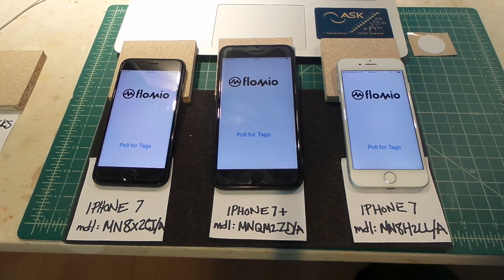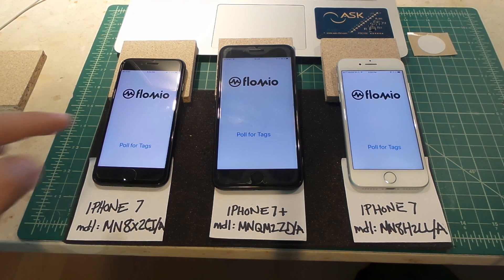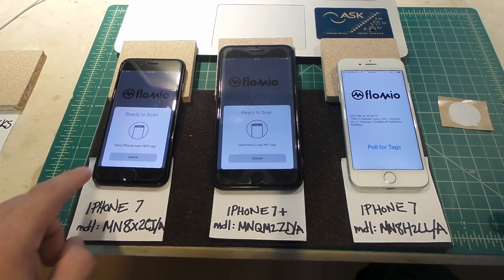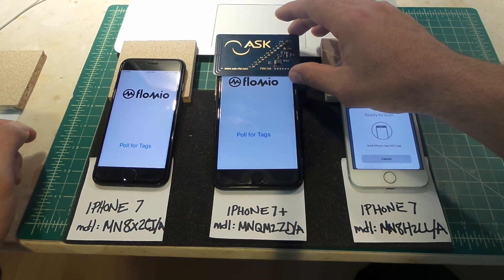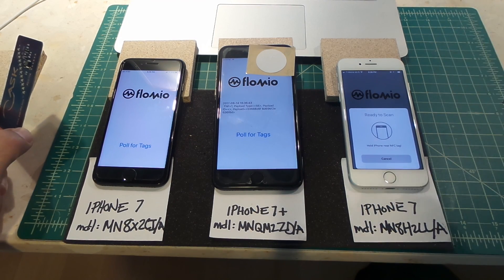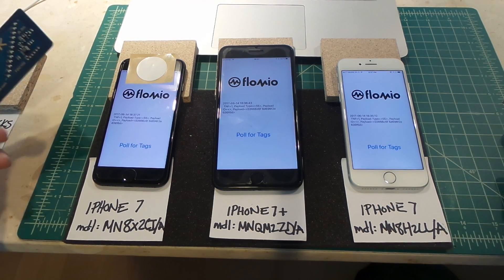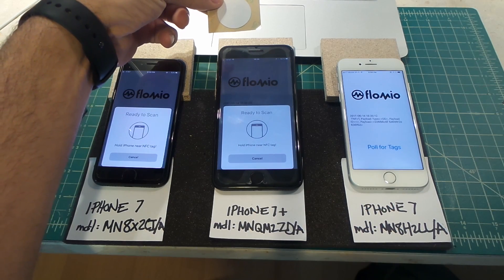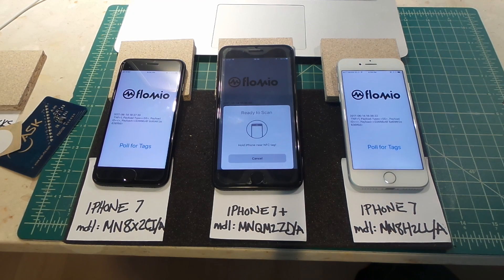NFC malfunction on iOS11 Beta and iPhone7/7+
UPDATE: iOS11 Beta4 addresses NFC malfunctions. From release notes:

Connectivity:
• Reader mode utilizing NFC now works correctly on supported devices. (32721033)

Logged bug report with Apple:

Response: DUPLICATE OF 32721033

Summary:
I have noticed inconsistent performance from the NFC radio on different models of the iPhone7 and iPhone7+.

- poor/unusable performance/UX on models:
MN8X2CI/A,
MN8X2QL/A,
MNQM2ZD/A,
MN8Y2B/A,
MN8X2PM/A (+2),
MN522LL/A (+2),
MN9D2LL/A,
MN942ZD/A,
MN5G2LL/A
MN922HN/A
MN922ZP/A

- acceptable performance/UX on models:
MN8H2LL/A,
MN8J2LL/A,
MN8G2ZP/A (+2)

Steps to Reproduce:
I have been benchmarking different NFC tag geometries and chip make and the poor performance issues are reproducible on select models but work fine on others. A video of my test procedure can be reviewed here:

Tags were prepared with NDEF message using the NXP TagWriter application on Android ... Tested with NFC Forum Type 2, 4, and 5 tags from several silicon vendors including NXP, TI, and Infineon.

Expected Results:
It is expected that when the NFC "Ready to Scan" dialog is up and NDEF formatted tags are presented, they are read instantaneously.

Observed Results:
Tags are read instantaneously on iPhone7 models MN8H2LL/A and MN8J2LL/A. However, on models MN8X2CI/A, MN8X2QL/A, MNQM2ZD/A and MN8Y2B/A the time to detect a tag is several seconds and sometimes never at all.

Version:
iOS11.0 Beta (15A5278f)

Configuration:
For testing we used the attached sample code. Clicking the "Poll for Tags" UIButton initializes the CoreNFC session and waits for delegates callbacks to be called once NDEF tags are detected.